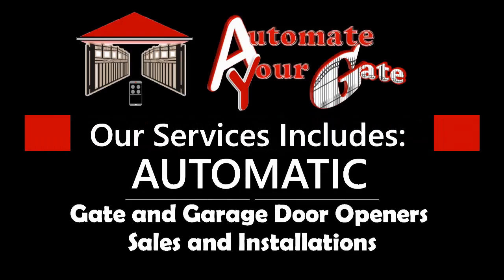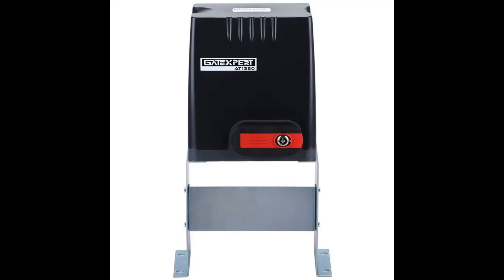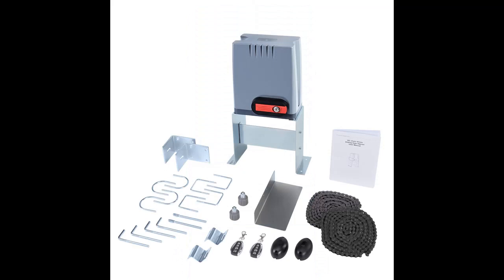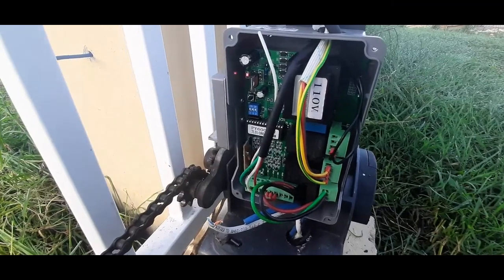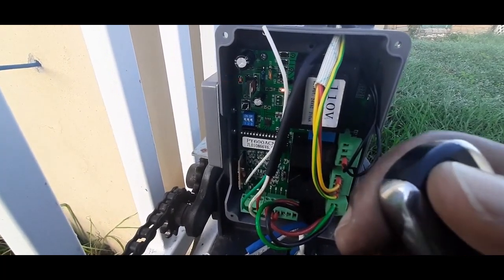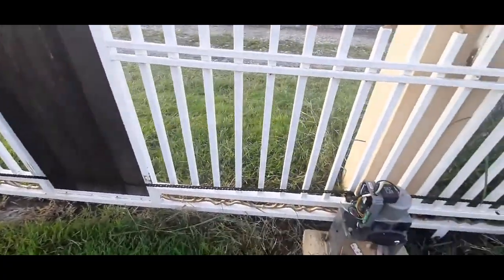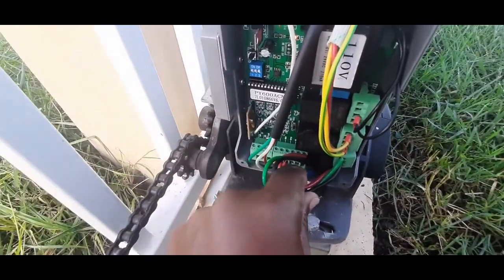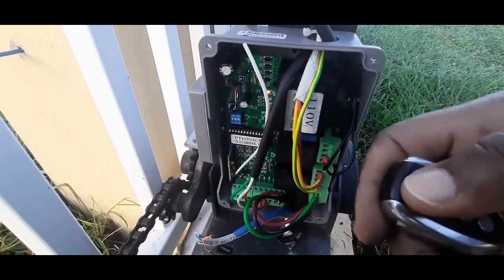CO-Z Gate opener Humming FIX Part 1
CO-Z, COZ, GATE EXPERT, CHAIN GATE OPENER HUMMING